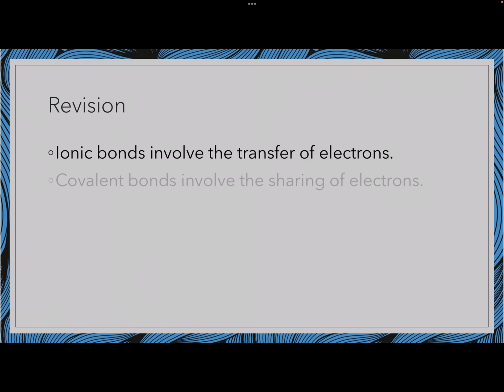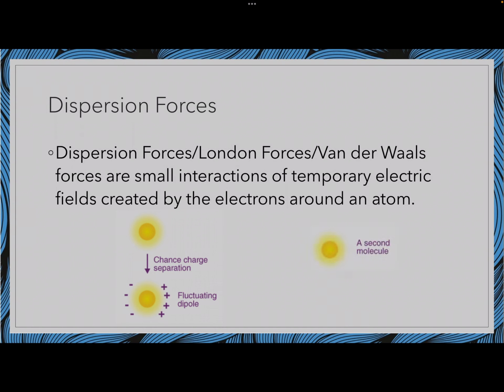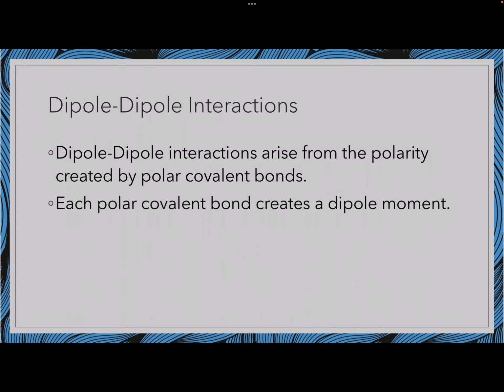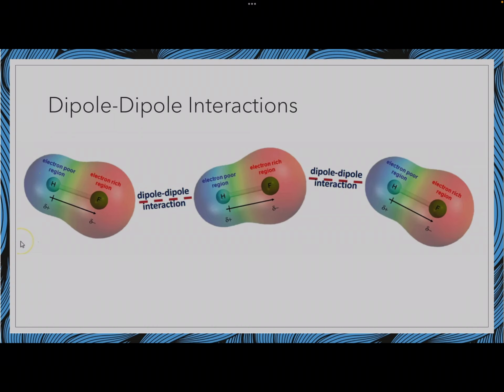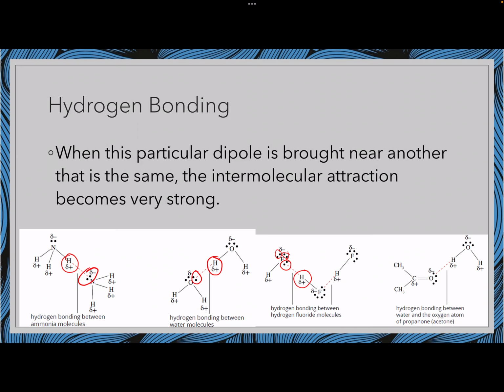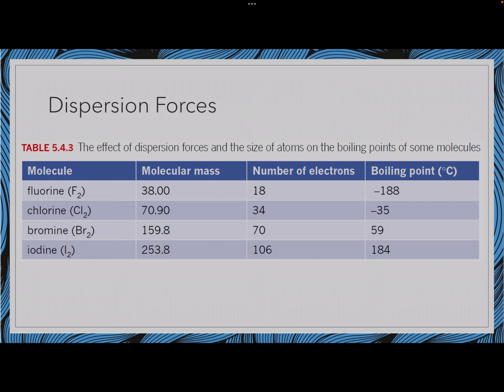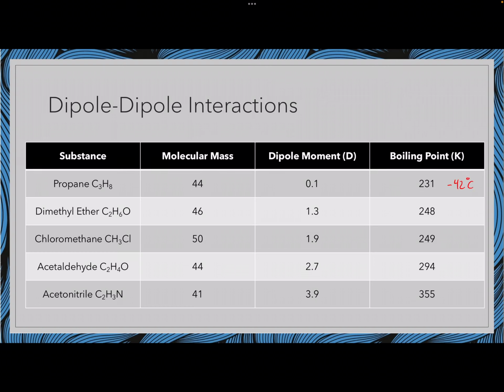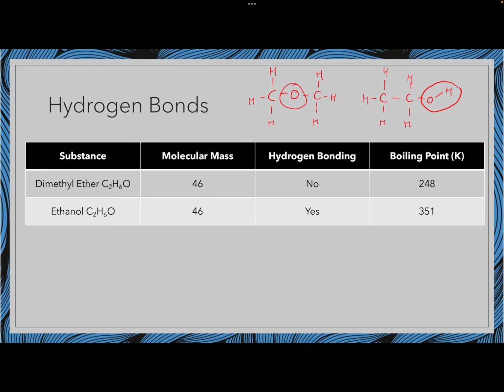Chemistry Module 1 - Lesson 15 - Intermolecular Forces